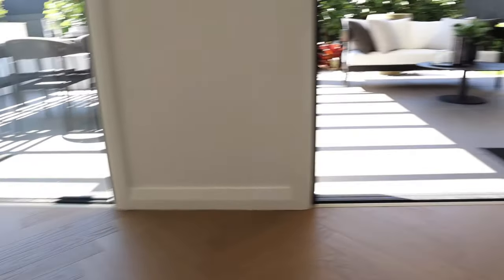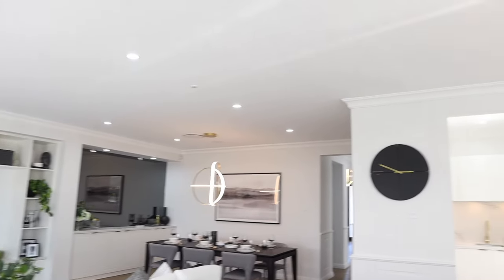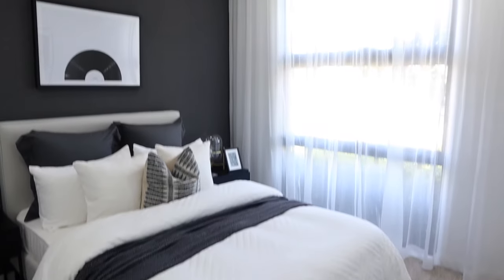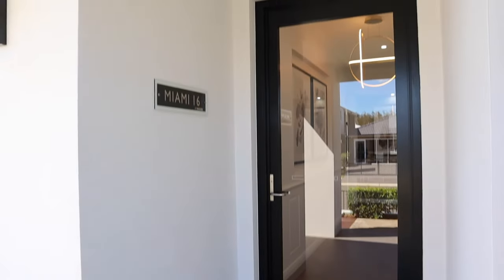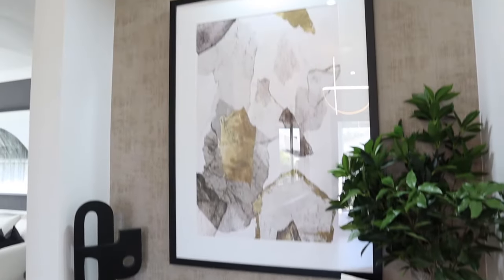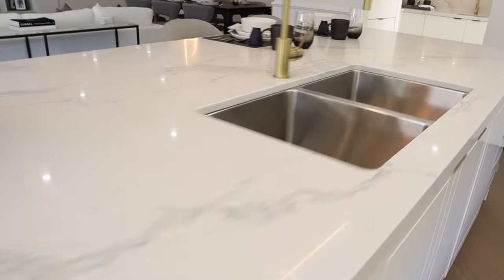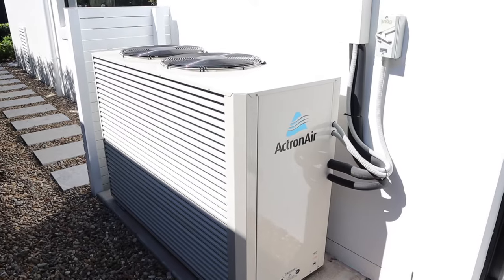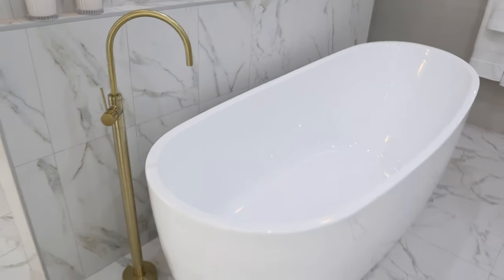15 Dream Home Build Must Haves | Luxury Finishes to include in your new construction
15 Luxury Home Must Haves | High End finishes for your New Home

After helping many families design and build their dream homes, these are the 15 items I wouldn't dare to forget in any luxury home build.

All of these finishes and fixtures will add a high end look to any home; so if you're considering building, I hope this list inspires you.

After building my own home in 2020, I found a new passion that inspired a career change and I am now working for my builder - McDonald Jones Homes.